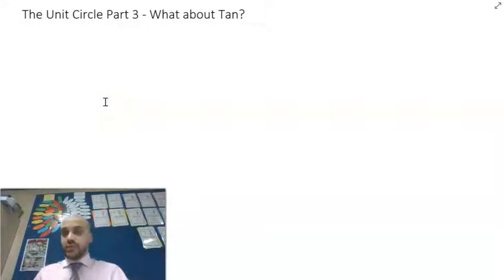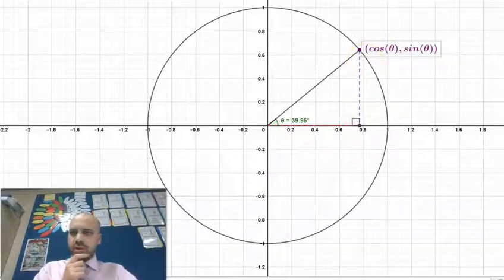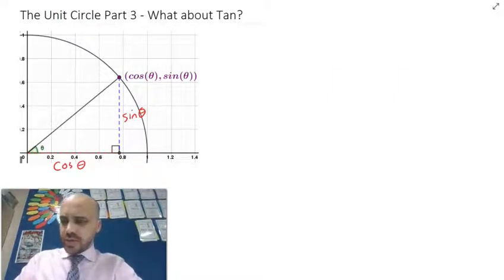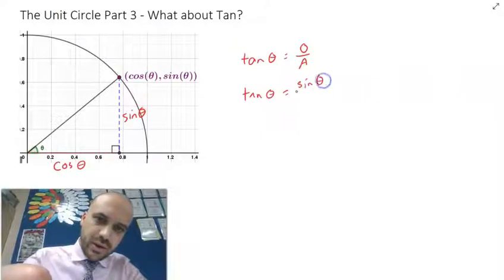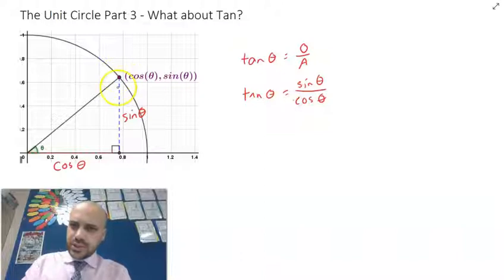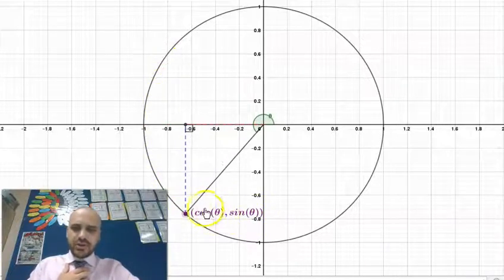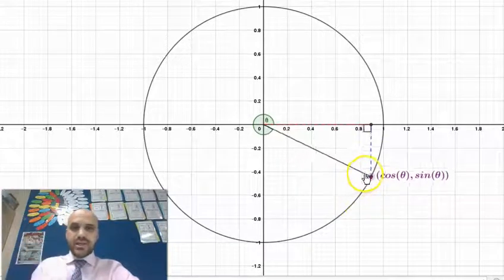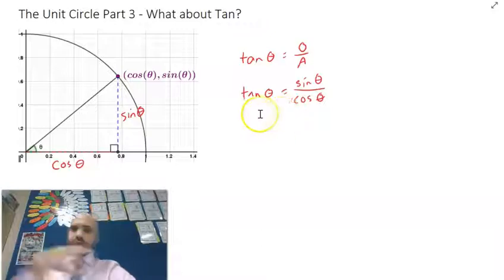The unit circle part 3 What about tan